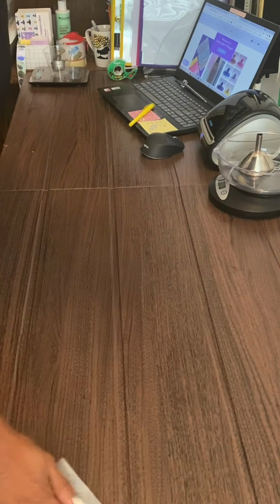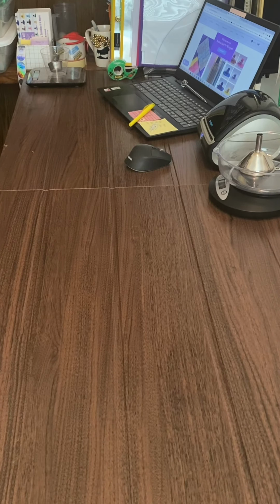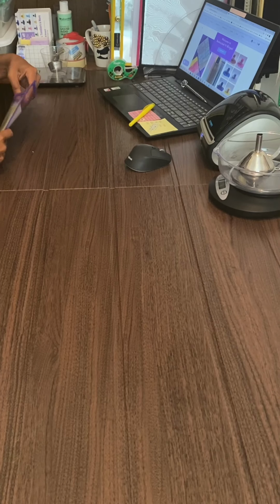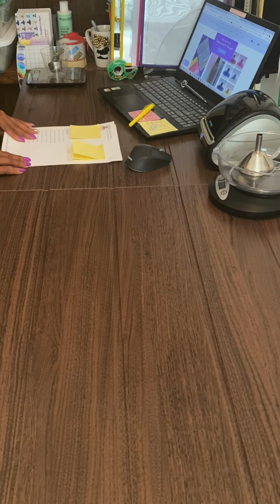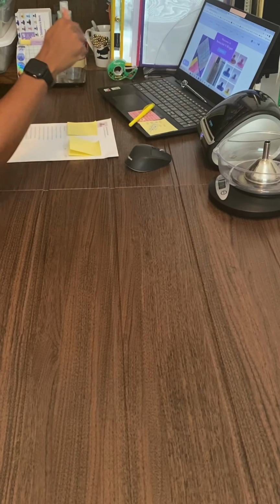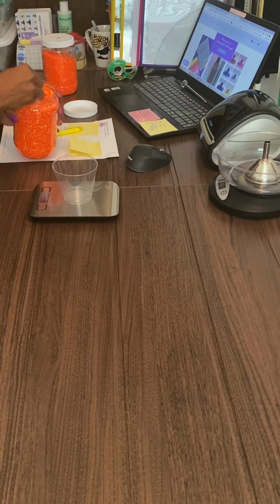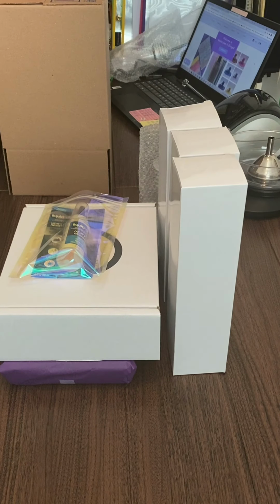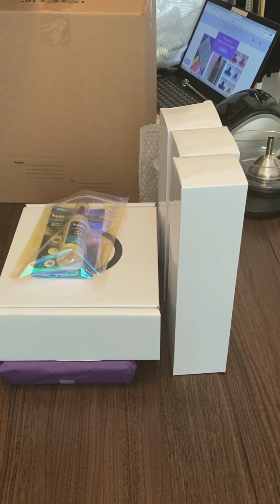Pack a Rhinestone Order With Me!